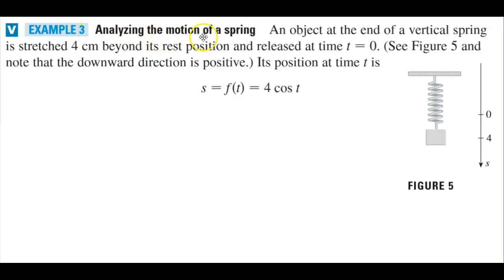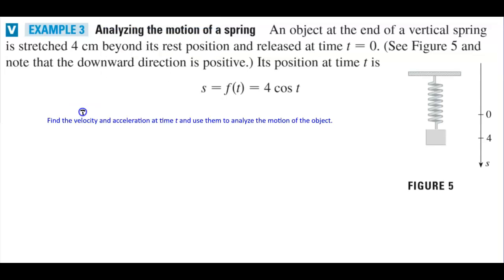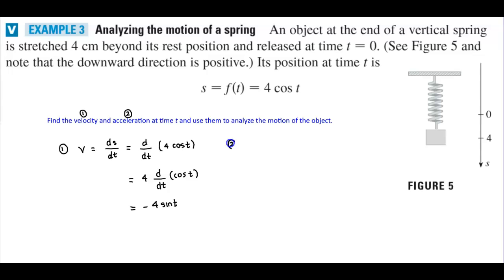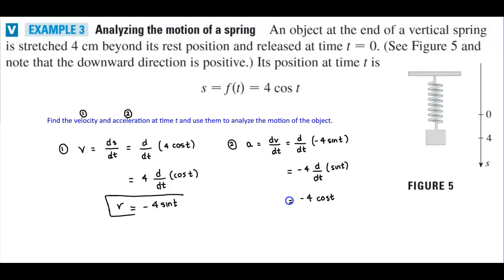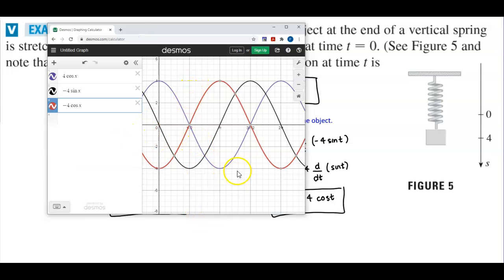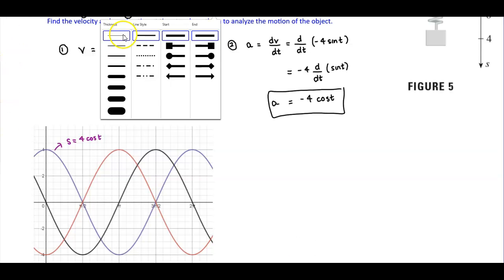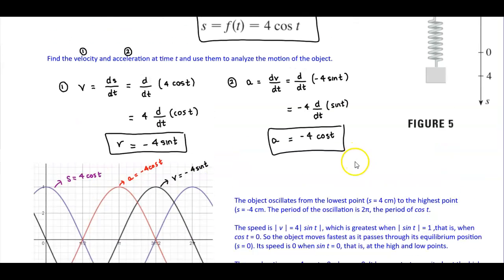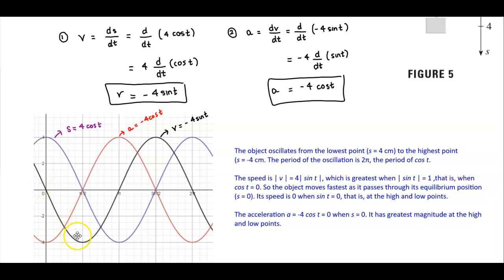Math 1A 3.3 Example 3 Analyzing the motion of a spring